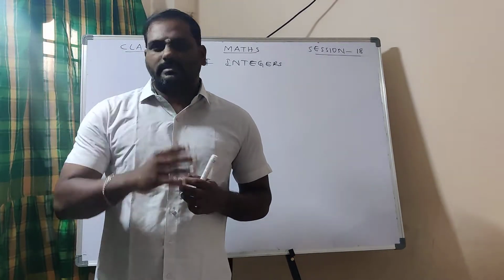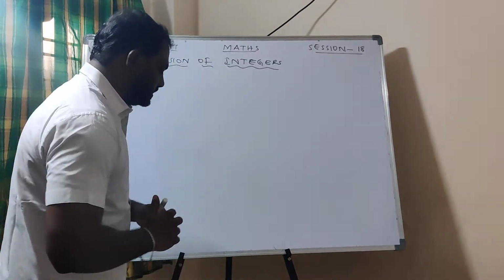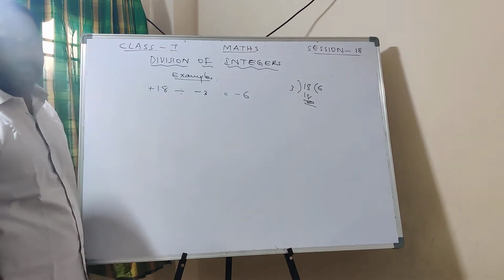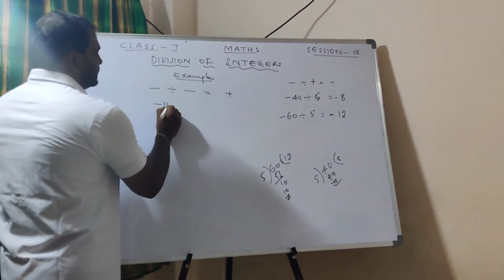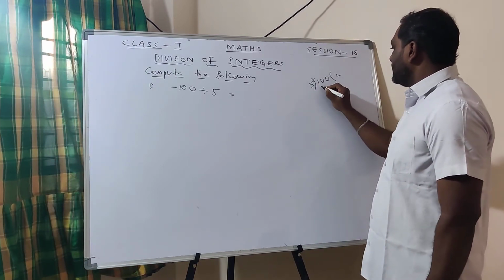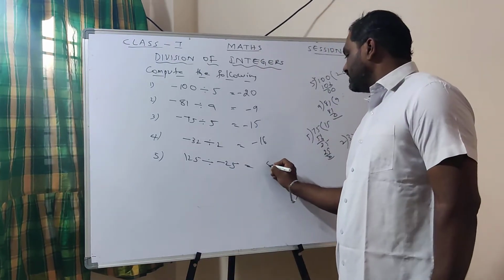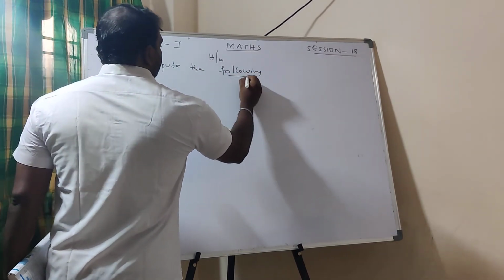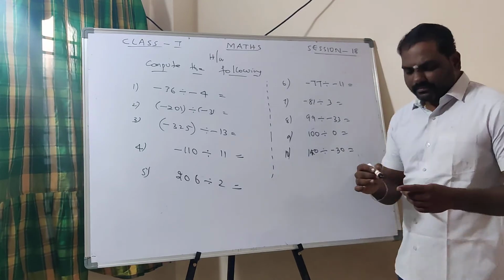class 7 maths session 18